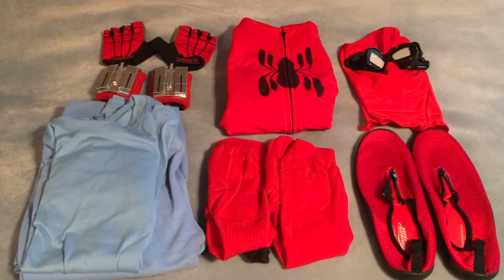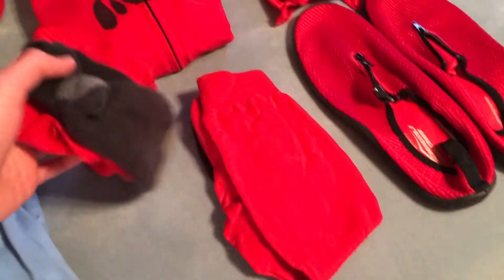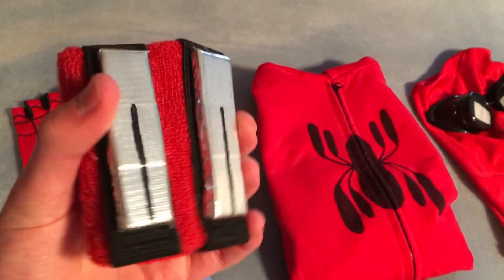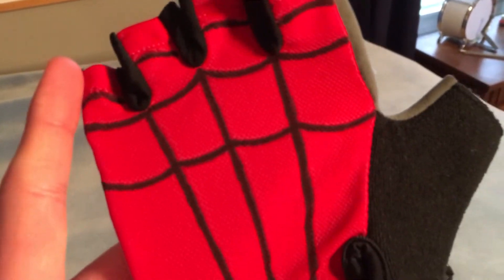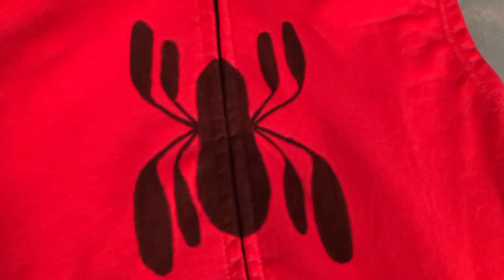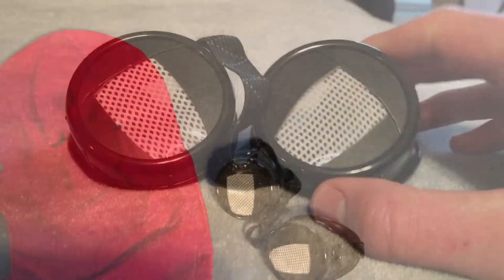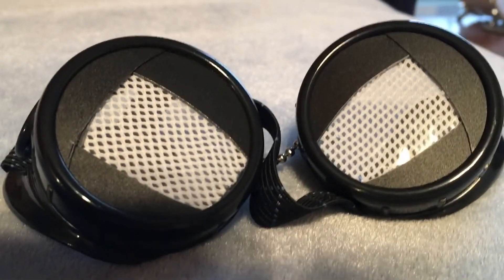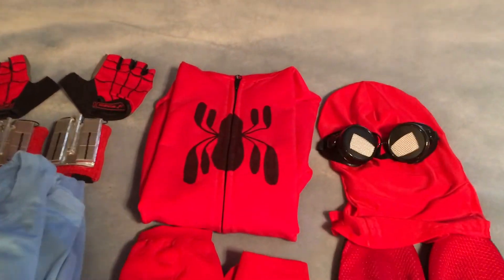Spider-Man Homemade Suit Costume DIY- Part 5: An In-Depth Review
Hey Guys! Today I show you a true in-depth look at every part of the Homemade Suit costume that you may not have seen in my "field test" of the final suit!